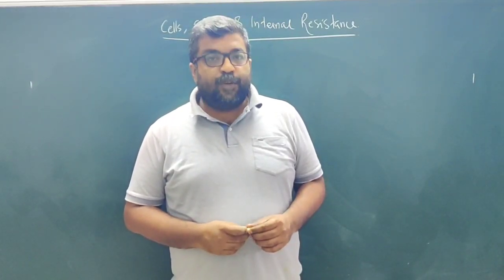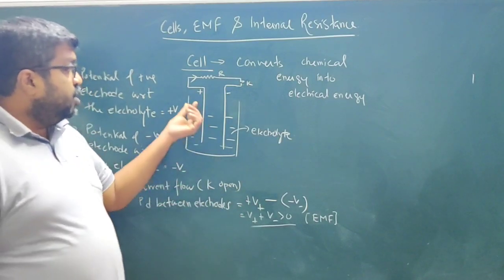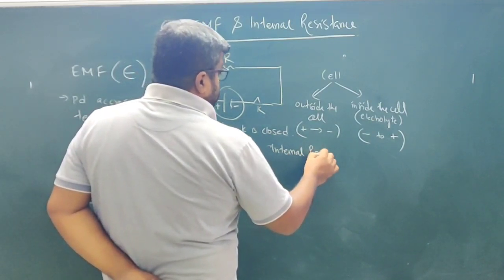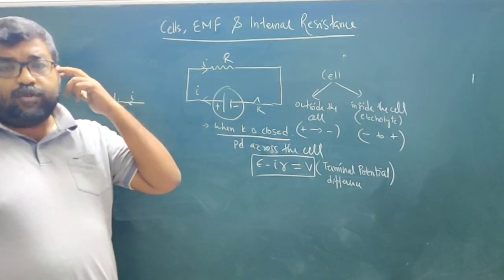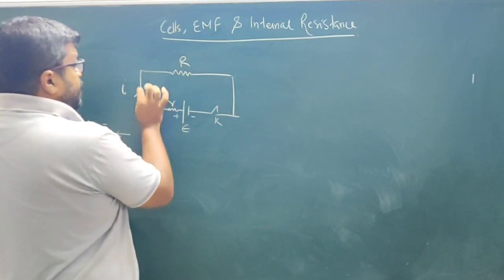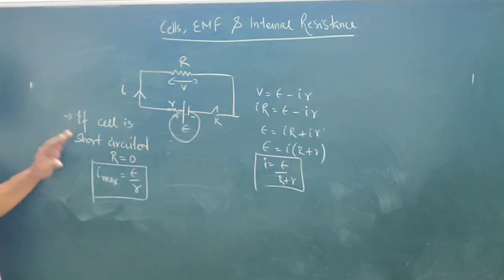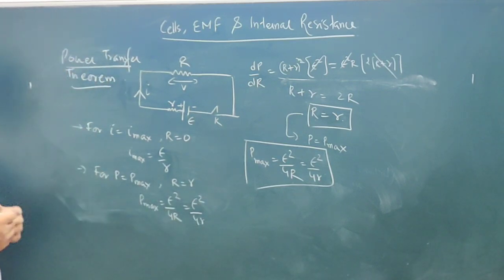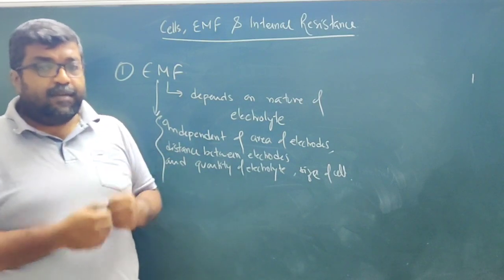Current Electricity 05 | Cells, EMF, Internal Resistance | 12 Physics | JEE | NEET 2021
Current Electricity

This video I have explained
1. EMF of cell
2. Internal resistance of cell
3. Terminal potential difference of cell
4. condition for maximum current from  a cell
5. condition for maximum power from a cell
6. Factors on which EMF of cell depends